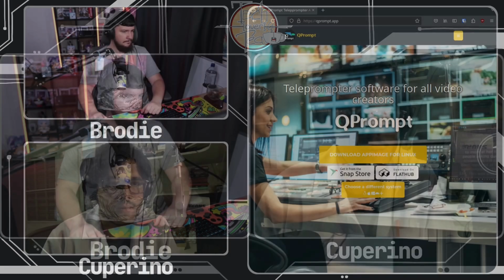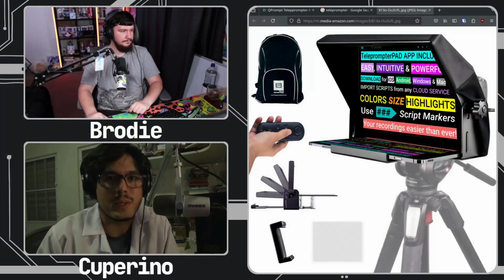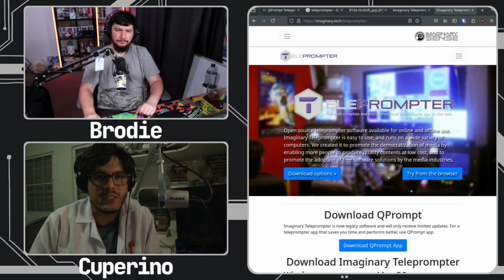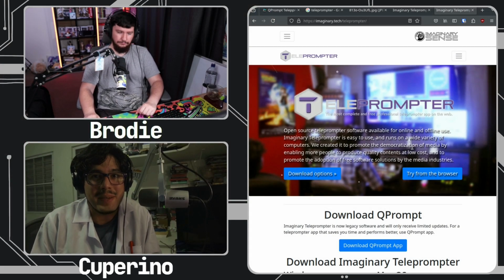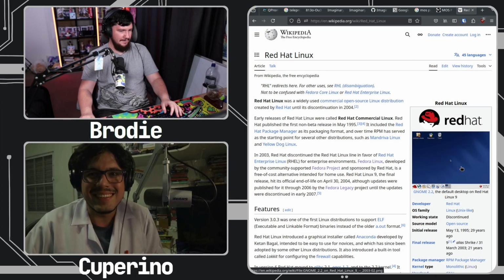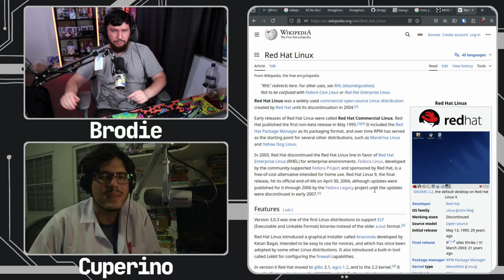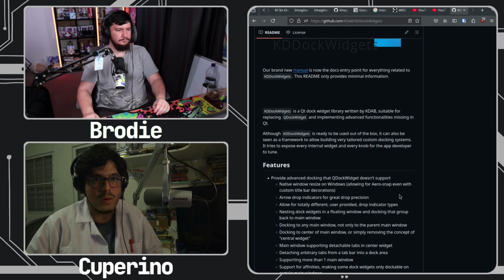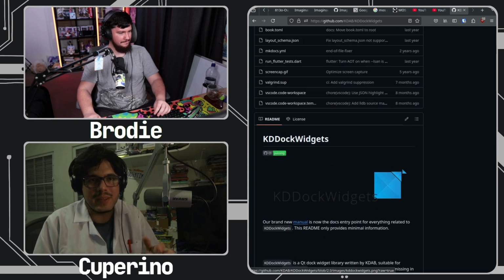#249 Filling An Important Void On Linux | Cuperino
Today we have Cuperino on the show the developer of Qprompt an open source teleprompter written in QT and available on Linux and other platforms, beforehand there weren't really an options available.